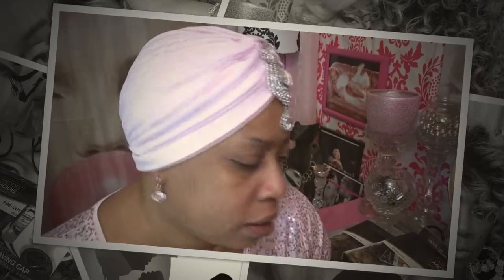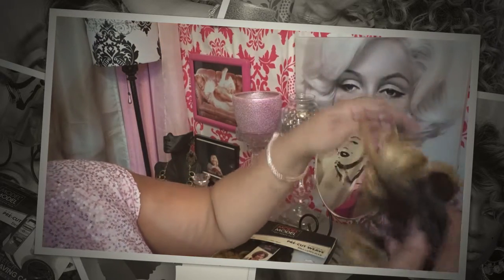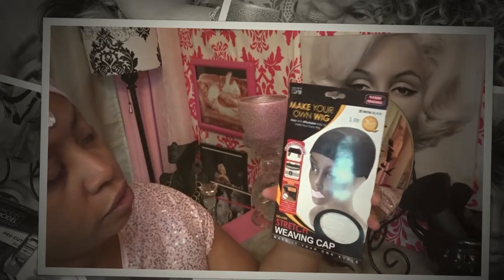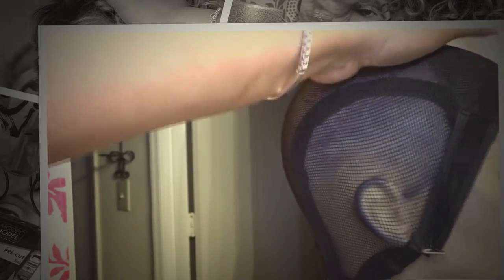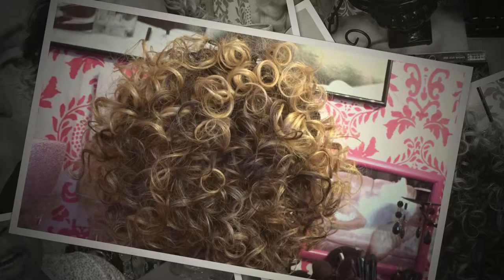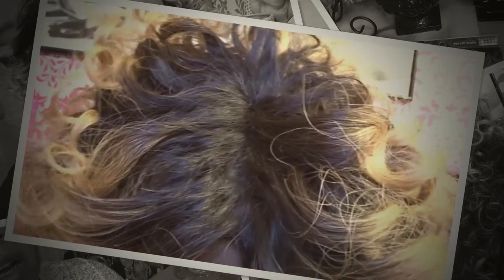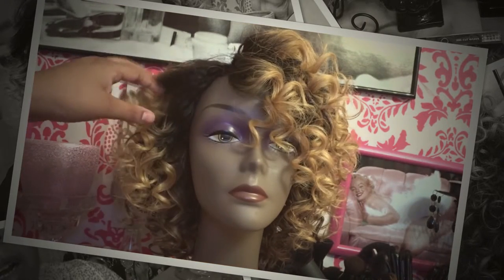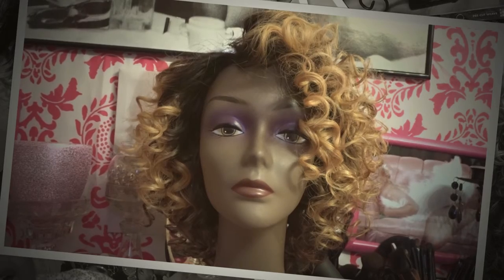Marilyn Inspired Wig: D.I.Y. Edition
Hair: Model Model style: Oprah
Color:T27-1B/27 &  A740- #4,27,30 pre-cut weave
Qfitt stretch weave cap